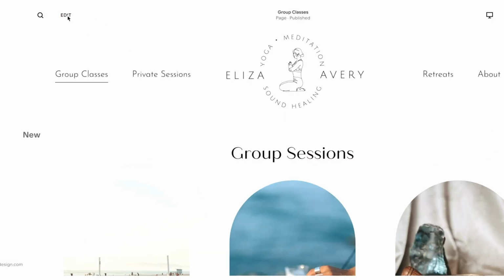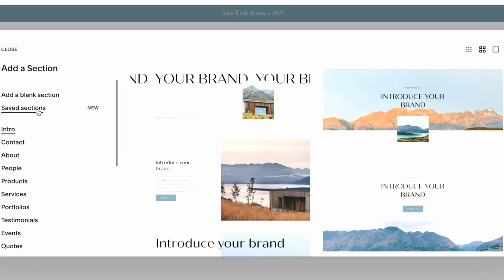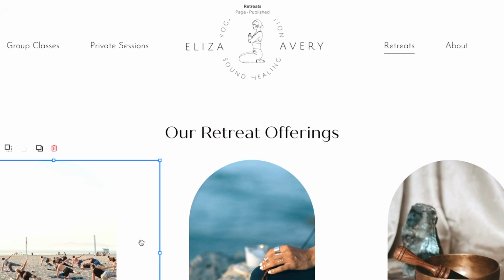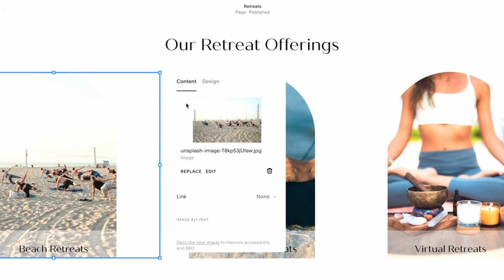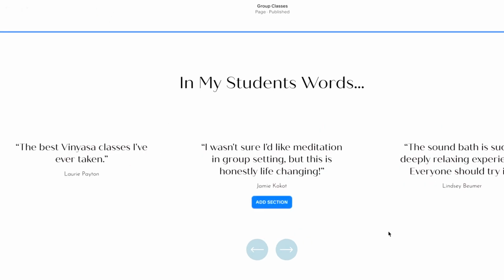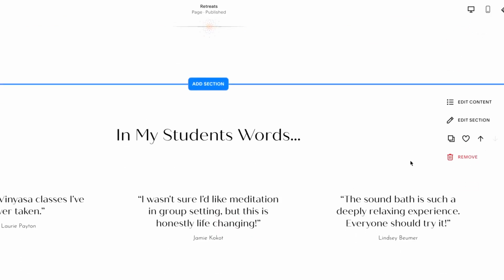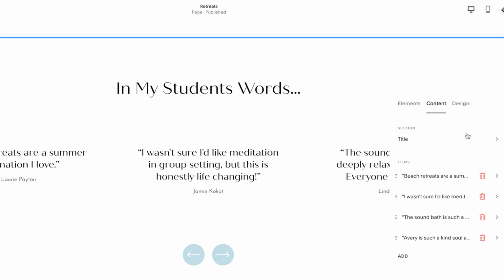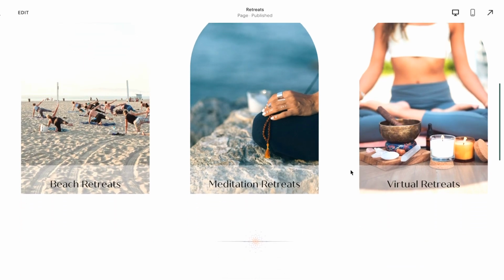"The BEST Update to Squarespace Yet?! Let Me Show You How To Save and Copy Sections!"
This is my favorite new feature! Squarespace 7.1 now lets you save and copy sections across pages on your website! Whether your a web design pro or beginner, this is a game changer of an update.

Got a favorite layout you want to reuse? Have an email or freebie offer you want on more than one page? This new update allows you to do this in minutes!

00:00 Introduction
00:31 All About Saving Squarespace Sections
03:08 Demonstration
08:51 Wrap Up